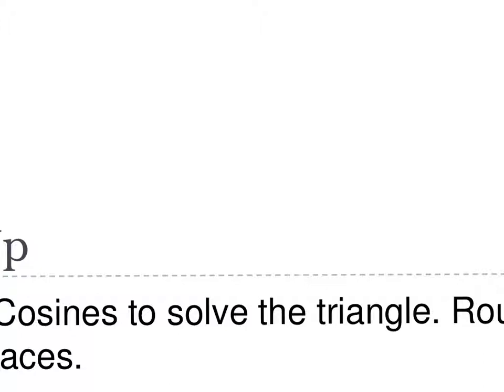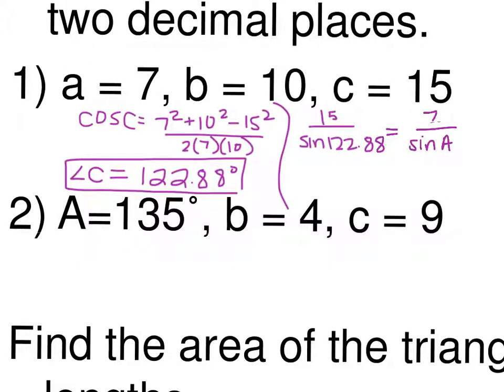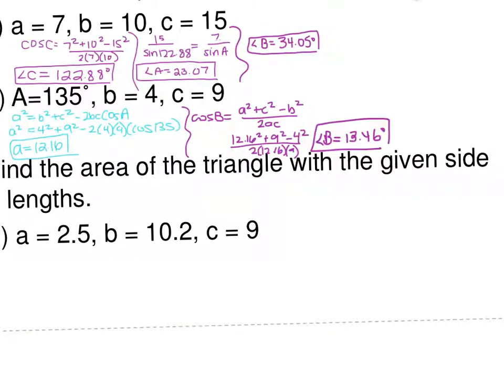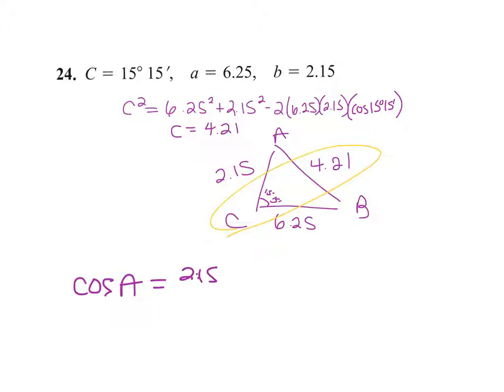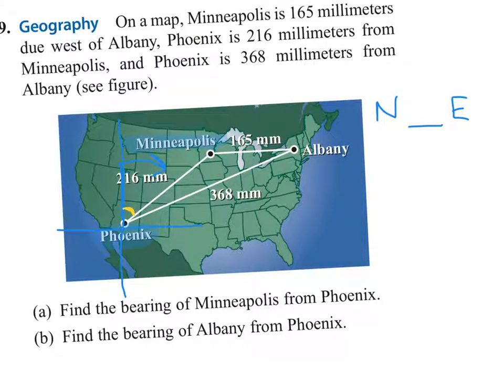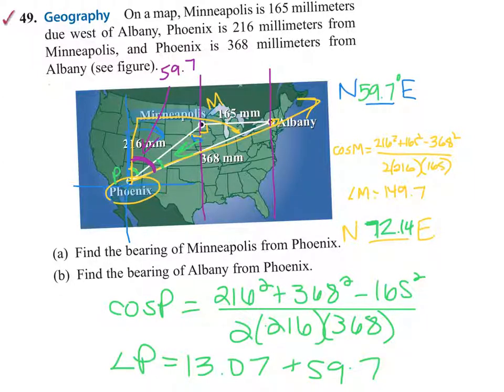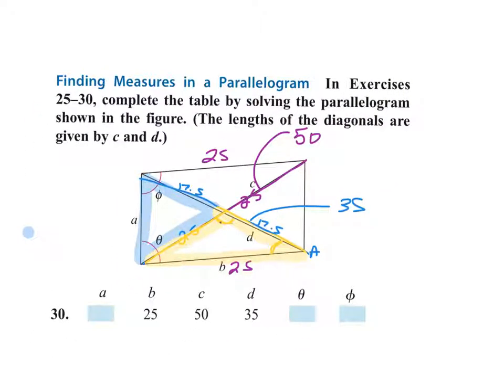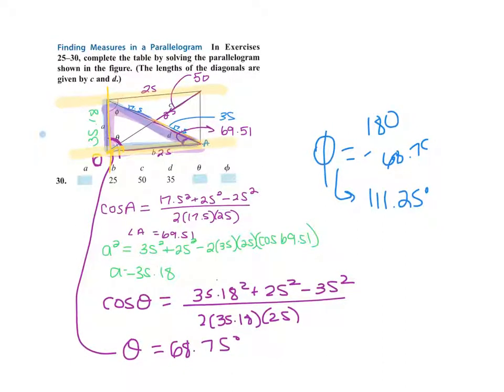1.11 - 6.2 warm up & hw